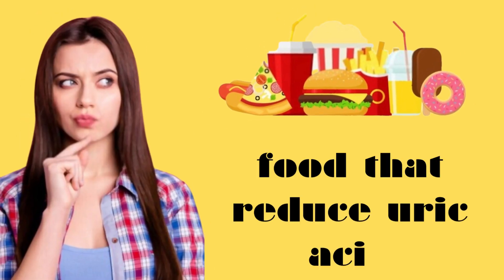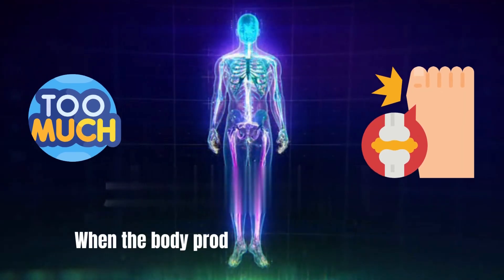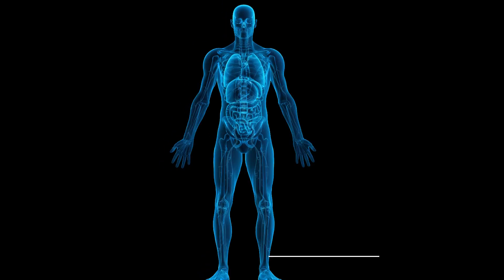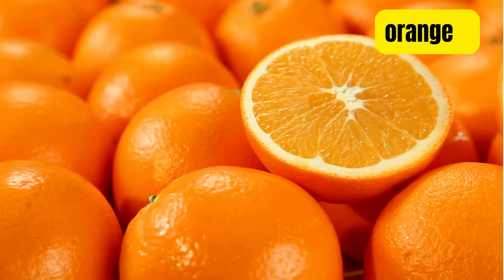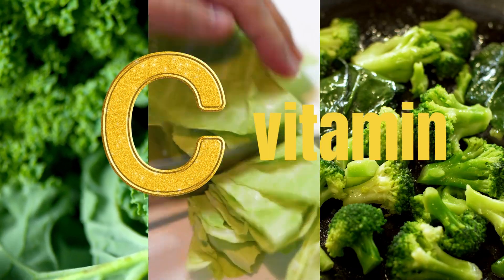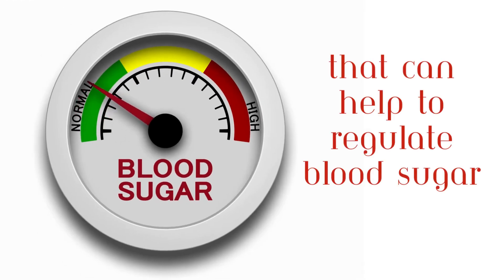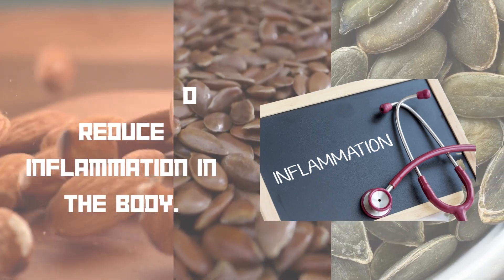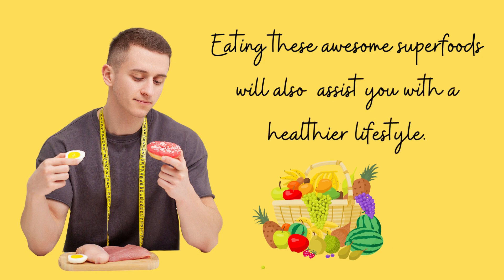Food That Reduce Uric Acid Levels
Struggling with high uric acid levels? Incorporate uric acid-reducing foods into your diet.

 Enjoy cherries, low-fat dairy, and leafy greens to help manage uric acid naturally. Remember, moderation is key. Consult your doctor for personalized advice

It is also important to drink plenty of water to help flush out excess uric acid from the body. Limiting or avoiding foods high in purines such as red meat, organ meats, and seafood may also help to reduce uric acid levels.